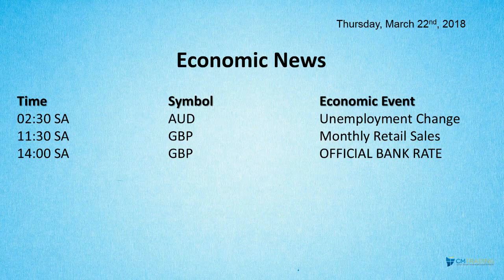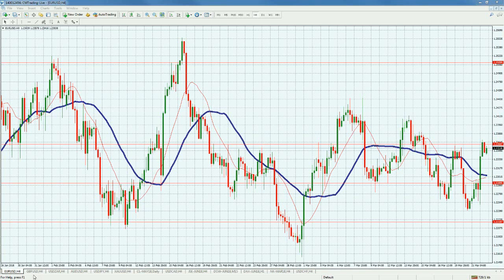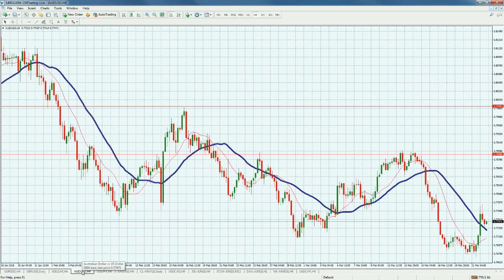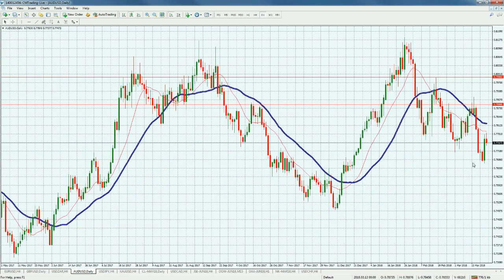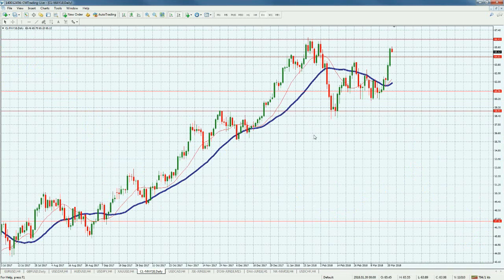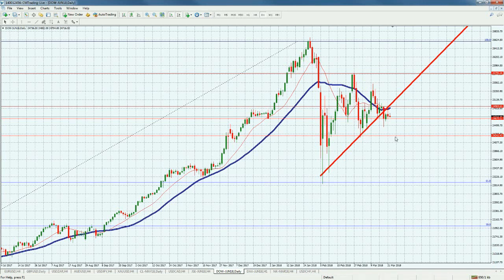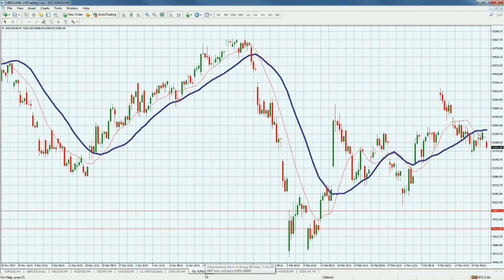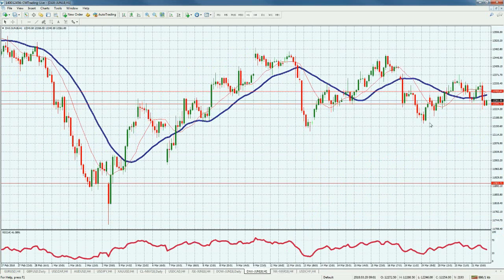CM Trading Daily Forex Market Review 22 March 2018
In today's Daily Forex Review, Fred Razak – Chief Trading Strategist at CM Trading discusses the unfolding economic events of the day including Bank Rate Decision out of the United Kingdom and Employment Change from Austrailia. Further technical analysis of the Euro (EUR/USD), Great Britain Pound (GBP/USD), Australian Dollar (AUD/USD), OIL, the Johannesburg Stock Exchange (JSE), the Dax, and the Dow Jones are discussed in the presentation.